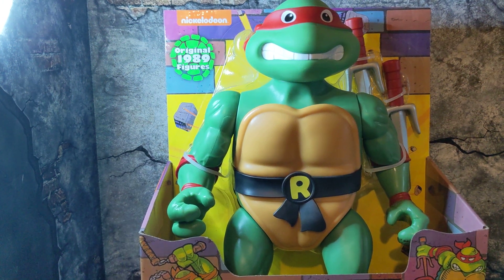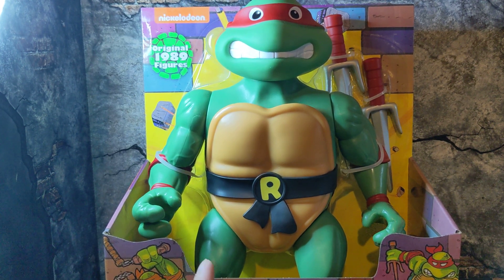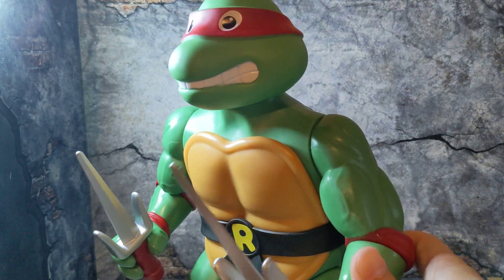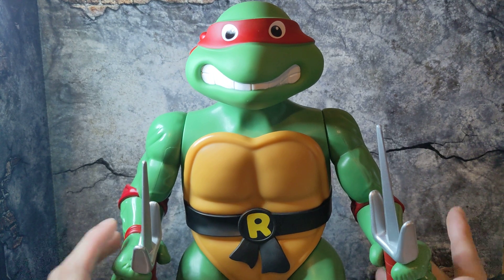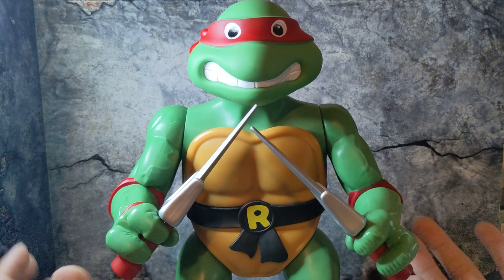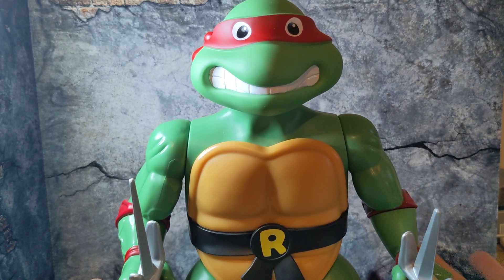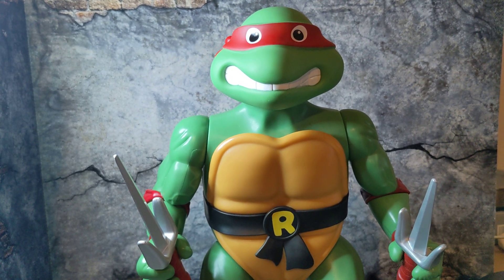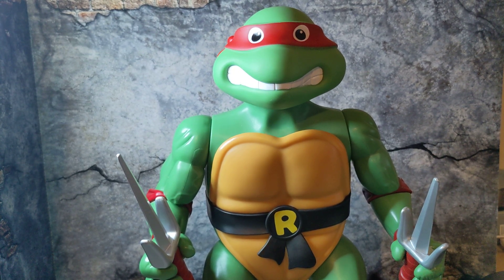Teenage Mutant Ninja Turtles Giant Raph